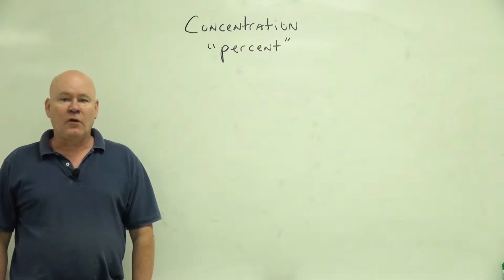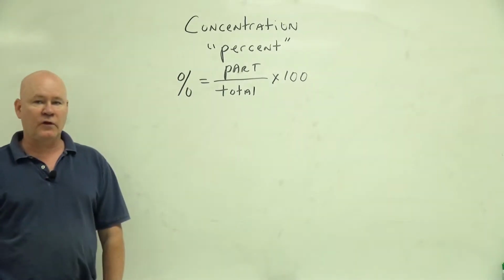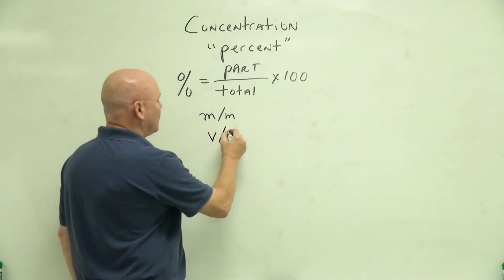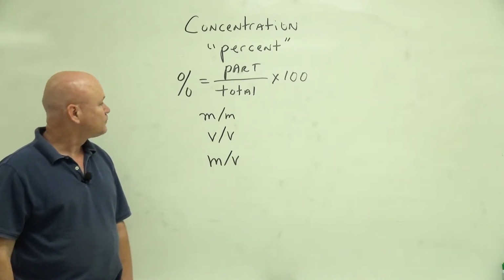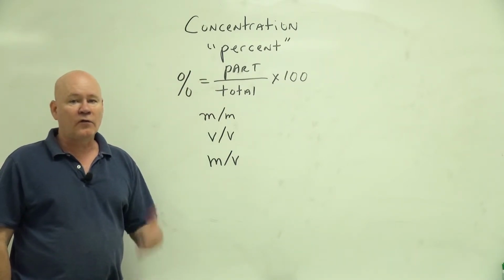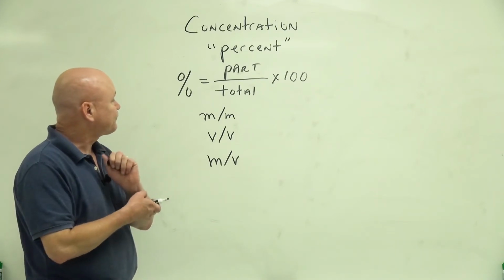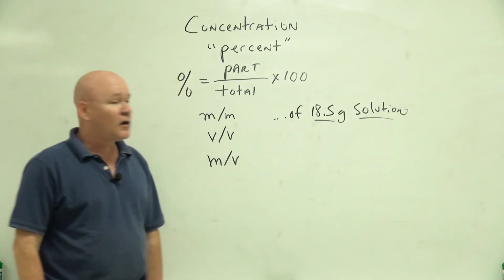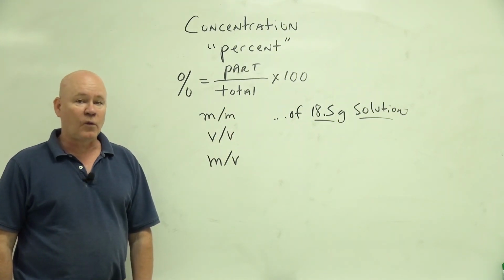Percent Concentration Intro